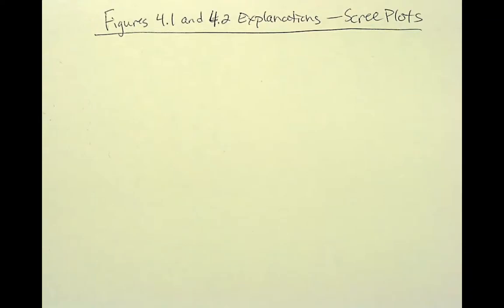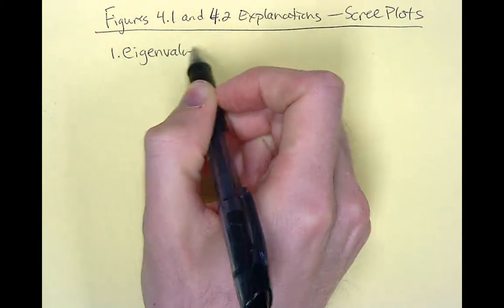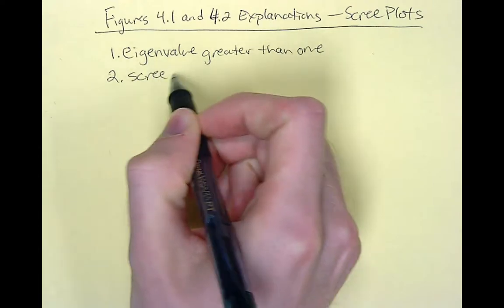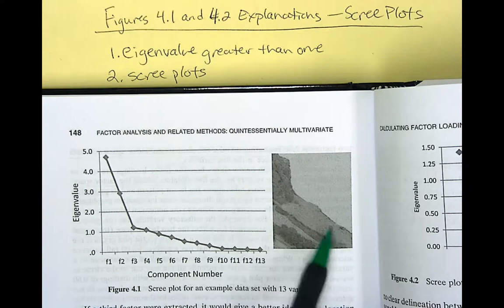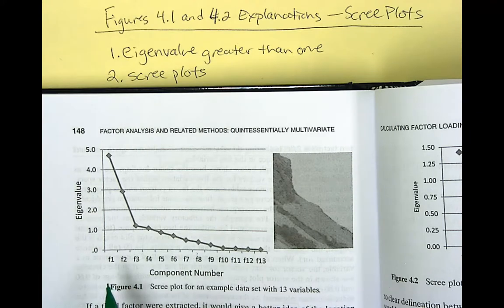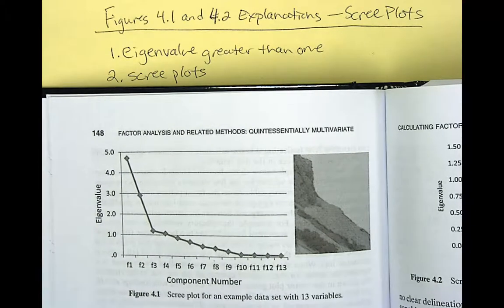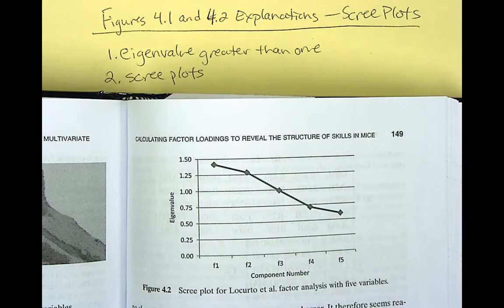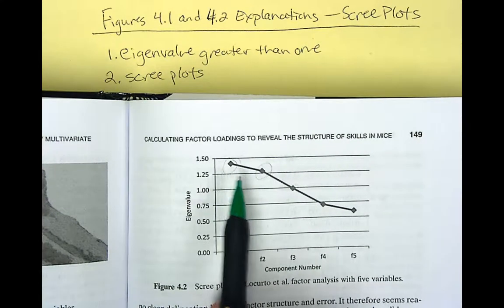4 6 Figures 4 1 and 4 2 Explanations Scree Plots